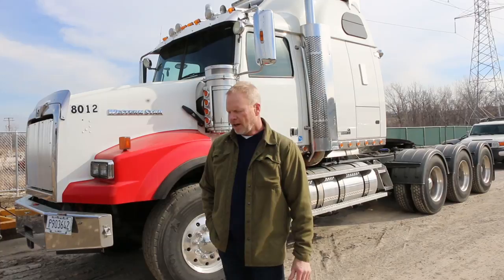Tri Drive Heavy Hauler Semi Truck | Western Star Heavy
Tri Drive Heavy Hauler Semi Truck | Western Star Heavy. Just in Only ONE!  Western Star Tri Drive! Heavy hauler.  Cummins Power 18spd.